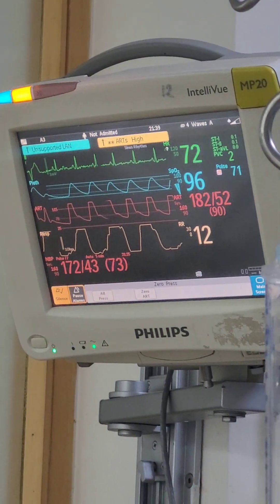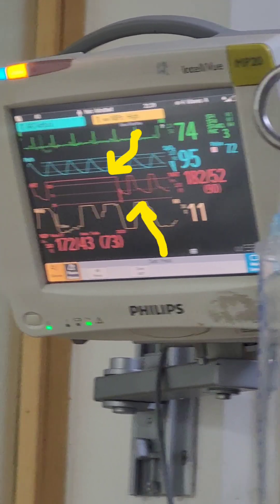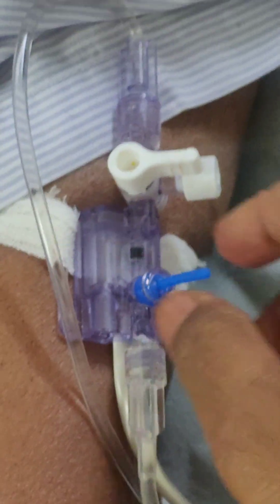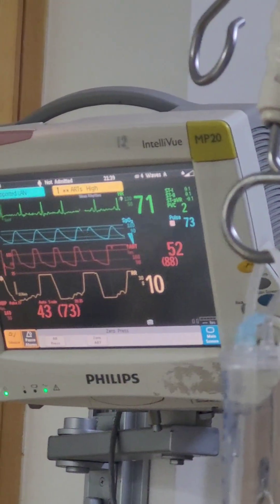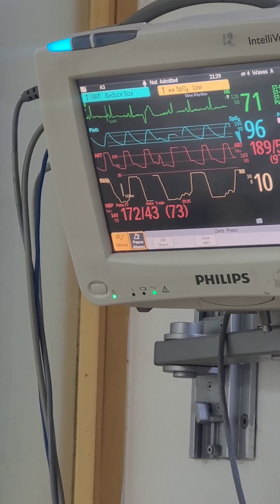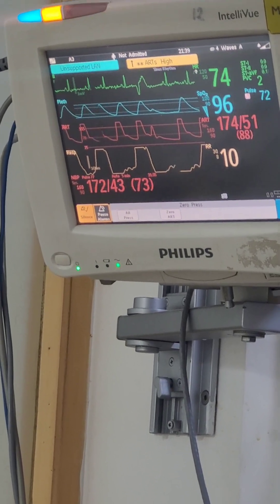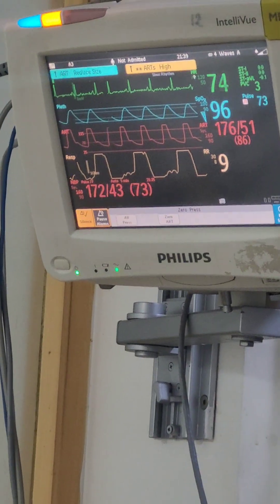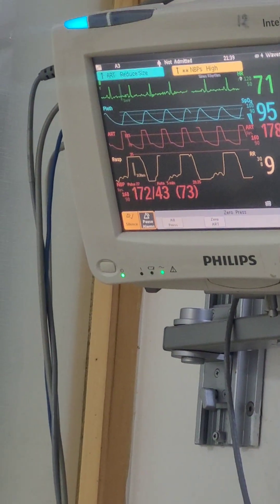how to do flush test or square test in arterial line.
"Bedside Maneuver: Zeroing the Arterial Line Transducer | Critical Care Essentials#"

How to do Zeroing of Arterial Line. Know arterial line Transducer| Critical Care besd sideEducation#